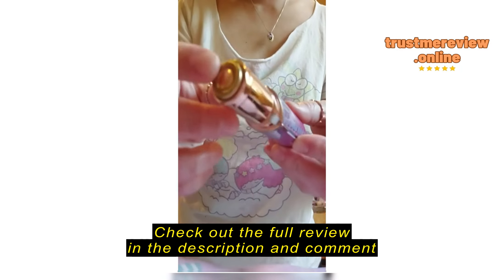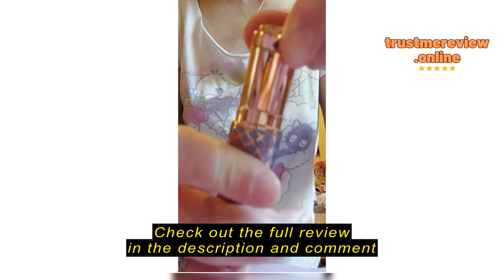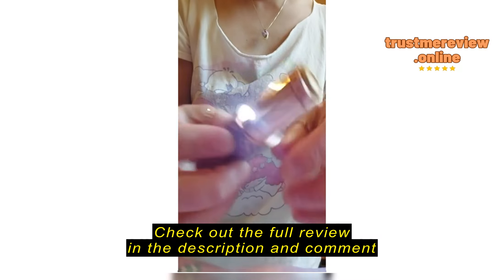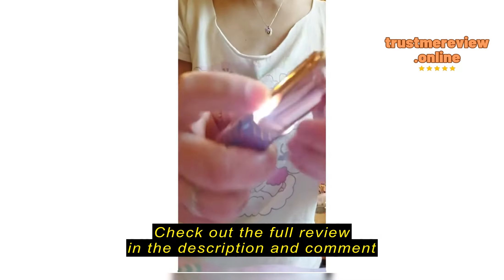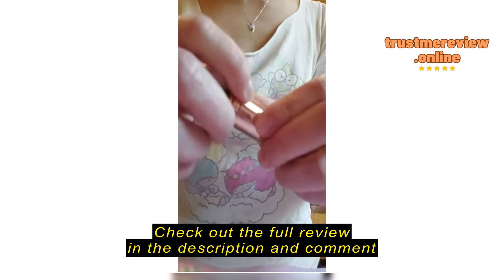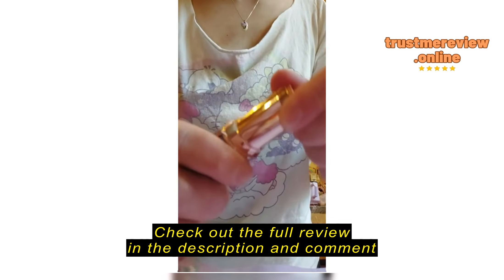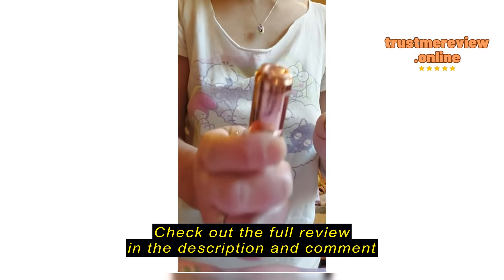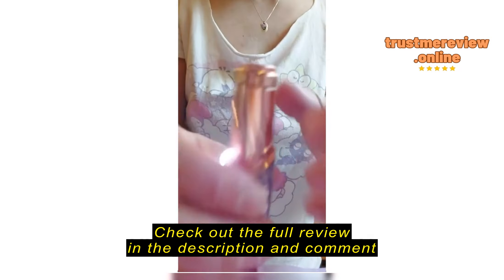Review: Replacement Heads for Flawless Facial Hair Remover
tuokiy Replacement Heads for Flawless Facial Hair Remover,Replacement Blades for Old Finishing Touch Flawless Hair Removal

Review: Replacement Heads for Flawless Facial Hair RemoverSetting the StagepEmbark on a journey to discover the efficacy of Replacement Heads for Flawless Facial Hair Remover, a solution that promises to redefine your facial hair removal routine./pFactors to Weigh Before PurchasepBefore diving into the purchase, it's crucial to assess various factors. Consider your skin's sensitivity, the product's effectiveness, and its compatibility with your existing routine. Replacement Heads for Flawless Facial Hair Remover caters to those seeking painless hair removal but may not be ideal for individuals with highly sensitive skin./pUnveiling the ProductpReplacement Heads for Flawless Facial Hair Remover stand as a testament to innovation in facial hair removal. Compatible with various models, these replacement heads promise smooth and painless hair removal. Packaged with stainless steel heads plated with 18K gold, they offer hypoallergenic and skin-friendly usage. Let's delve into the